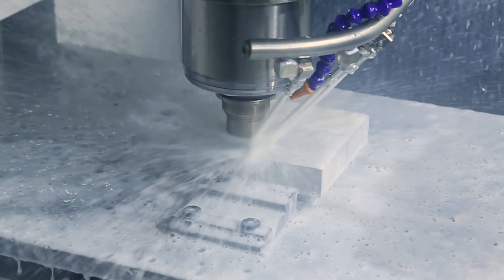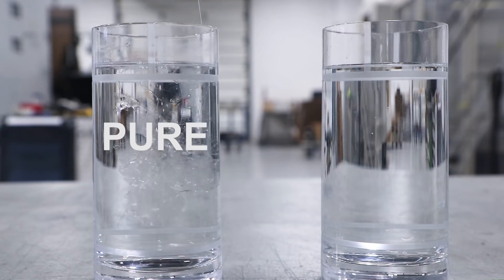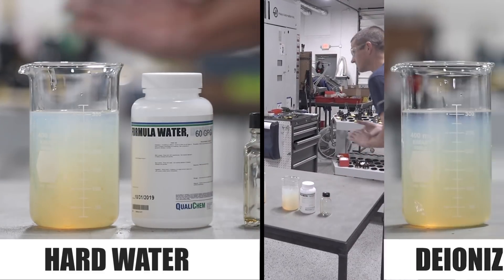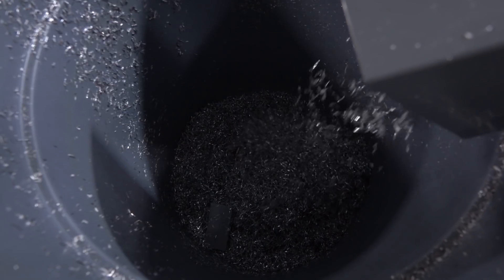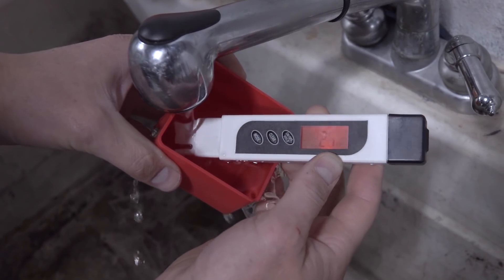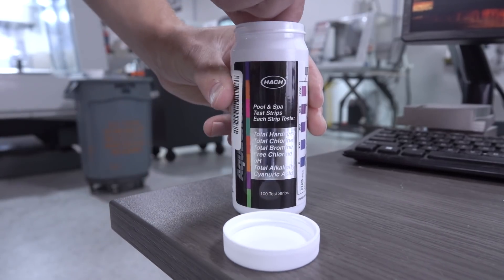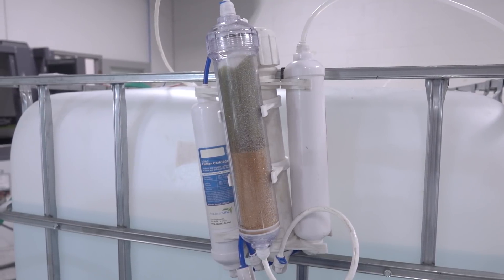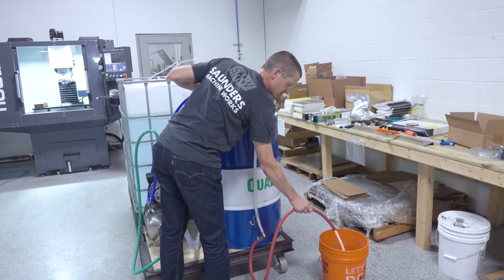CNC Machine Coolant and Water Quality | Clearing Up the Confusion!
CNC coolant is an important but minimized aspect of machining great parts. Without proper care and maintenance, coolant needs replaced more often than necessary, making your wallet take a hit.  Let's talk about basic types of coolant (synthetic and semi-synthetic), which types of water are best for initial and subsequent top offs, and tips on how to monitor and check your water. Finally, we'll talk about different water filtration and supply options and the system we're using and why. [insert WaterBoy reference here--someone do it in the comments PLEASE!]

I discovered machining as an adult and I'm grateful to have found something I love that I can share with others. We hope NYC CNC not only makes you a better machinist but helps you understand and learn more about how to succeed as a manufacturing entrepreneur! 5 Reasons to Use a Fixture Plate on Your CNC Machine